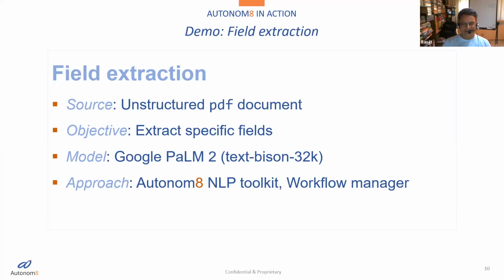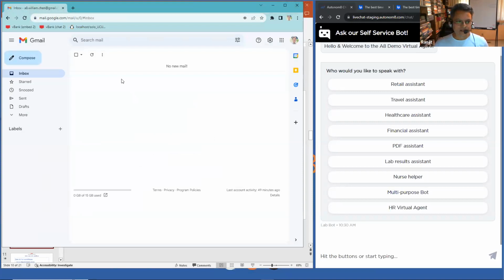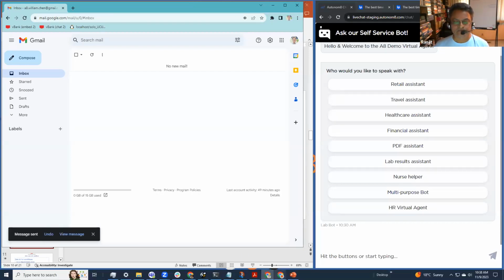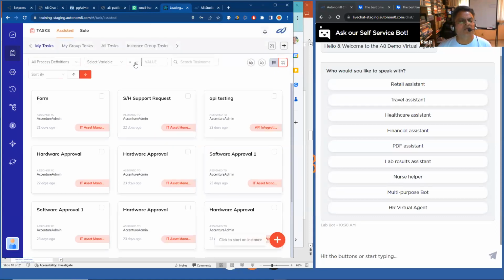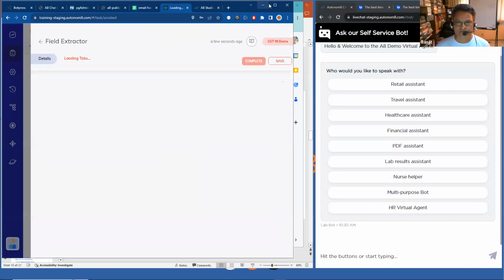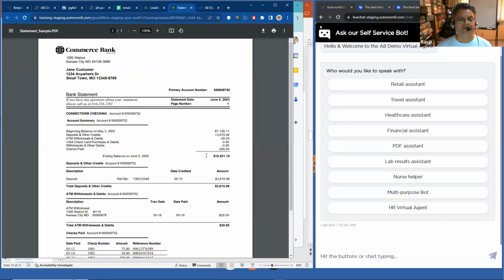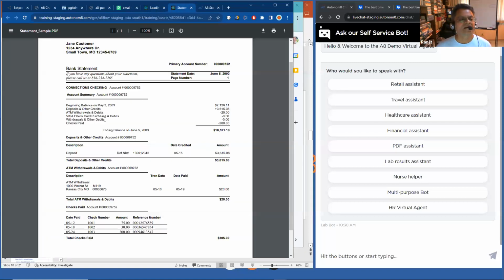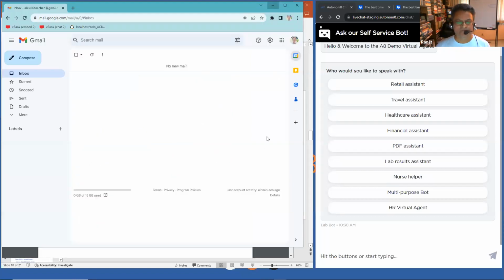Field extraction Demo - CX Webinar US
Welcome to the Field Extraction Demo by Autonom8, the cutting-edge solution revolutionizing data processing and information extraction!

🚀 In this video, we showcase the remarkable capabilities of Autonom8, demonstrating how it simplifies complex data extraction tasks with precision and efficiency.

🔹 Efficiency Redefined:
Witness the power of Autonom8 as it effortlessly extracts valuable information from various documents and data sources. Say goodbye to manual data entry and time-consuming processes—Autonom8 accelerates data extraction, saving businesses time and resources.

🤖 Key Features and Benefits:

Accurate Data Extraction: Autonom8 utilizes advanced algorithms to extract specific fields, ensuring accuracy and reliability in data processing.
Document Versatility: Explore how Autonom8 handles diverse document formats, including invoices, receipts, forms, and more, making it adaptable to various business needs.

Customization: Experience the flexibility of Autonom8's customizable field extraction, tailored to match the unique requirements of your business workflows.

Integration Capabilities: Learn how Autonom8 seamlessly integrates with existing software systems, enhancing workflow automation and data management.

🌟 Example:
See Autonom8 in action, as it automatically extracts invoices and bank statements from emails. Watch as the extracted data seamlessly fills online forms, all powered by Google PaLM 2 (text-bison-32k). This cutting-edge integration showcases the synergy between advanced technologies, providing businesses with a seamless and efficient document processing and data entry solution.

🔧 Implement Autonom8 in Your Business:
Is your organization looking to enhance data processing efficiency and accuracy? Autonom8 is the answer. to learn more about how Autonom8 can transform your data extraction processes and optimize your business operations.

Join the future of streamlined data processing—integrate Autonom8 and unlock the full potential of your business today!